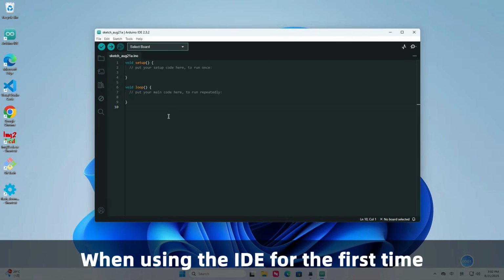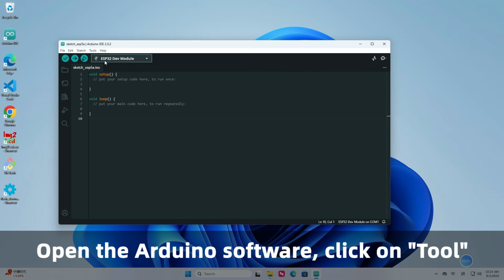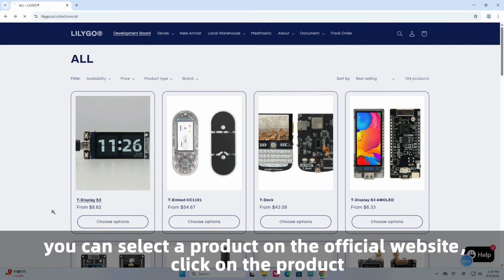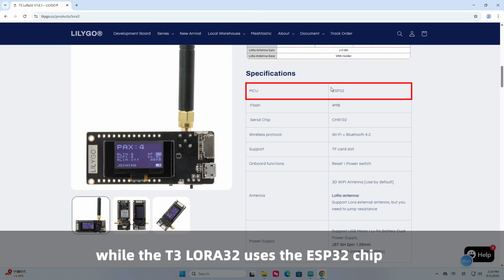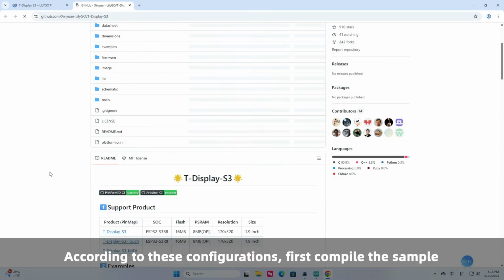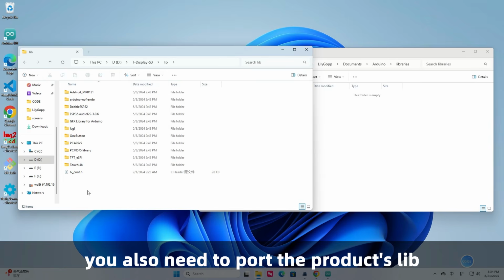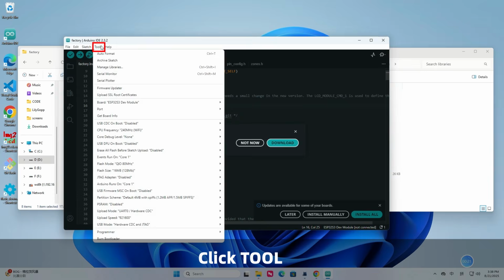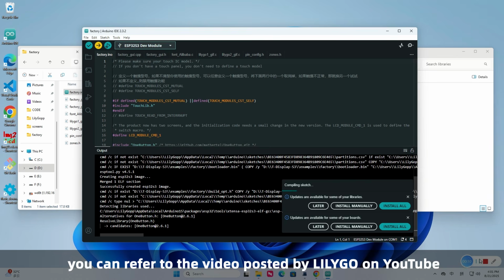How to Use LILYGO Products with Arduino IDE | Step-by-Step Tutorial